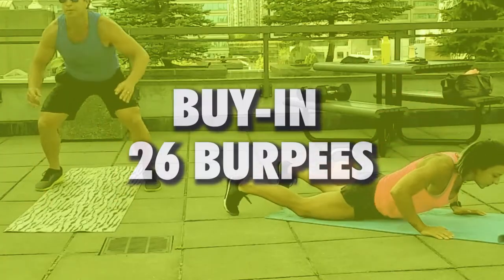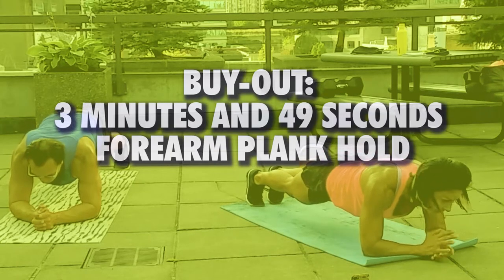Tara CrossFit Hero WOD | Kettlebell Partner Full Body Workout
Kepler and Carol Intro 00:00
Tara Kettlebell  Workout Full Body  description 00:22
WOD Kettlebell  workout 01:17
* Great workout for outside and at home

For Time
Buy-In: 26 Burpees

Then 6 Rounds of:
19 Kettlebell Swings (53/35 lb)
20 Push-Ups
19 Goblet Squats (53/35 lb)

Buy-Out: 3 minutes and 49 seconds Forearm Plank Hold*

*Perform a penalty for each break or rest from Plank:
- 1st Break: 3 Burpees
- 2nd Break: 4 Burpees
- 3rd Break and more: 9 Burpees
With a running clock, as fast as possible perform the prescribed work in the order written. Athlete must complete the buy-in of 26 Burpees before moving on to 6 rounds of Kettlebell Swings, Push-Ups and Goblet Squats. To complete the this full body workout, accumulate 3 minutes and 49 seconds in a Forearm Plank hold. For each break from the plank, the athlete must perform the prescribed number of Burpees before resuming the Plank Hold. Only time spent in the proper Plank position counts toward the the cumulative time.
For example, if athlete completes 1:45 of Plank Hold in the first attempt, then rests, the athlete must perform 3 Burpees before resuming the plank hold. If the athlete breaks again at 3:15, he/she must then perform 4 Burpees before resuming Plank. Continue in this manner until 3:49 is accumulated in the Plank position.
The score is the time on the clock when the Plank Hold is completed.

About the wod
Background: This hero workout is dedicated to Officer Tara O'Sullivan, Sacramento Police, who was shot and killed at the scene of a domestic disturbance in the 200 block of Redwood Avenue Sacramento, California on June 19, 2019.

At the time of her death, Officer O'Sullivan was standing on the front lawn of a residence when a gunman opened fire with a rifle from inside the home, fatally wounding her.

Officer O'Sullivan had served with the Sacramento Police Department for six months and previously served as a Community Service Officer.

The workout was designed by Eugene Shim who is certified as a California Peace Officer Standards and Training (P.O.S.T.) Physical Training Instructor. Tara was one of the new hires Eugene had physically (and mentally) prepared for the rigors of the Sacramento Police Academy. He spent about 6 months coaching Tara and her soon-to-be classmates.

On July 13, 2019, over 15 gyms in the Sacramento, California region administered this WOD as part of a massive effort to collect donations for the Officer Tara O'Sullivan Memorial Fund. This WOD was designed for large groups of athletes with minimal equipment requirements.

Tara set the Sacramento Police Department record for the plank hold at 26 minutes and 7 seconds straight when she was a recruit at the Sacramento Police Academy. The academy's gym, now named the Officer Tara O'Sullivan Memorial Gym, was dedicated in her honor on August 30, 2019.

The rep scheme signifies:
- 26 Burpees for the number of years she lived in this world with her vibrant presence
- 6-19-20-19 rounds and reps for her end of watch date
- 3 minutes and 49 seconds plank hold for Tara's badge number
- 3-4-9 Burpees penalties also correspond to her badge number.

EDM Workout Mix 2018 Tracklist:
© EDM Sauce Copyright Free Records releases are free to be used and monetized in user-generated content (UGC) made by independent content creators in video content on YouTube & Twitch, without the fear of copyright claims.